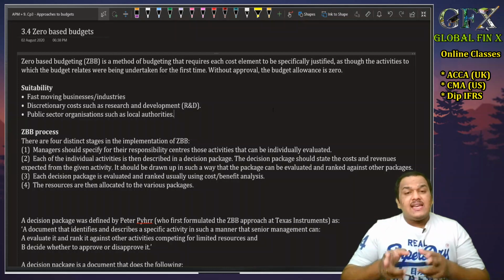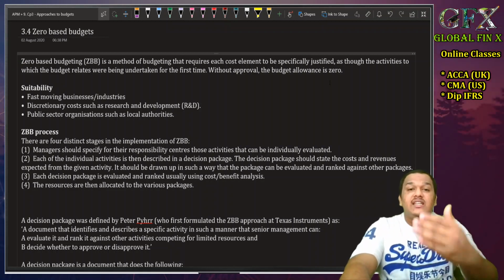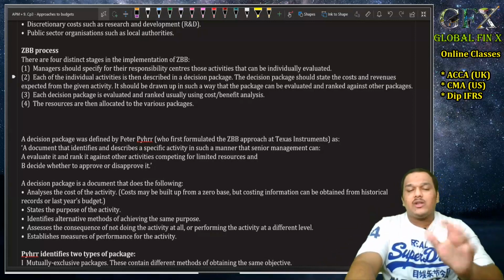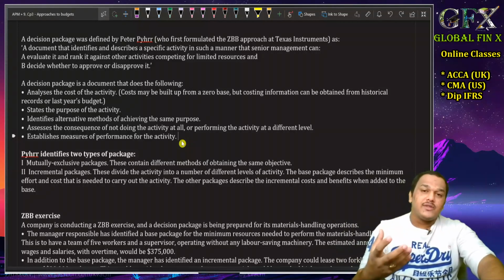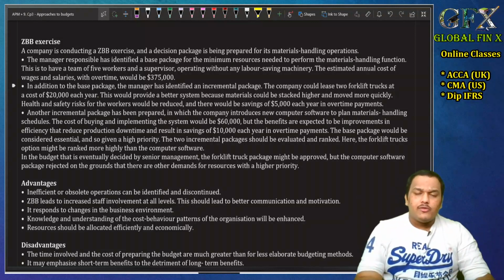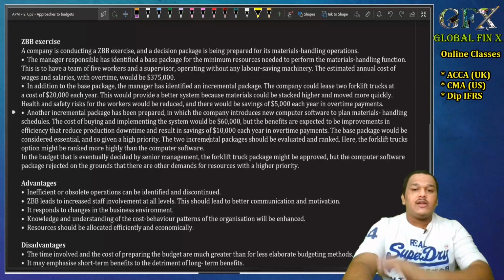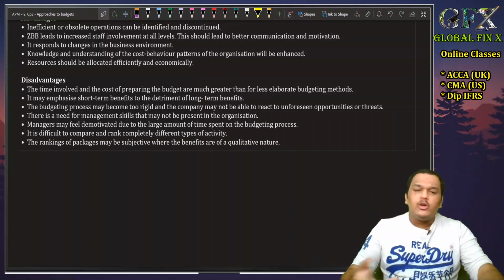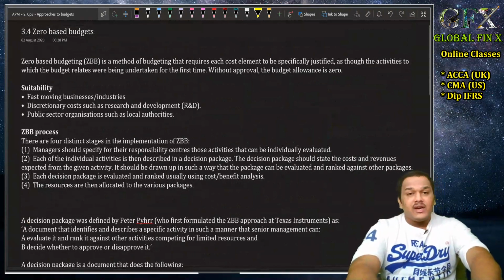Zero based budgets - APM